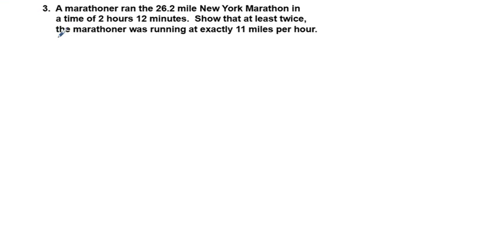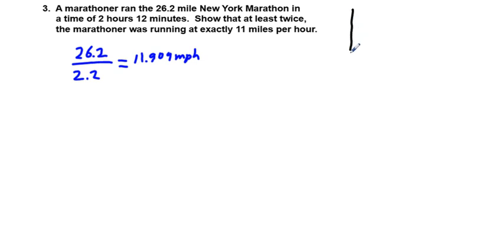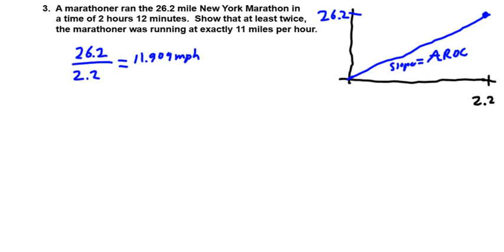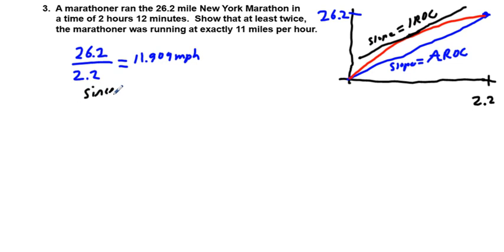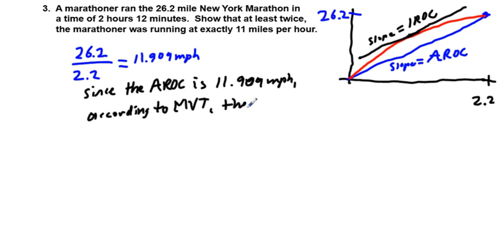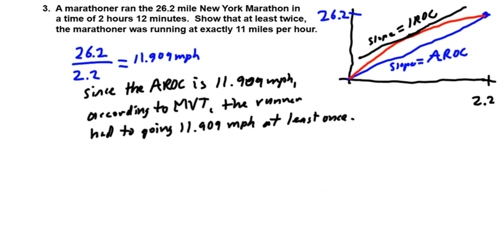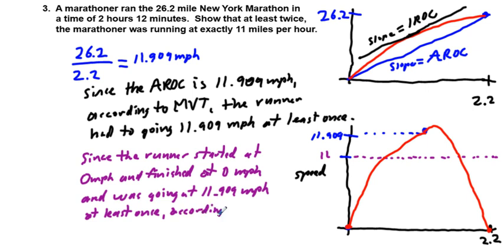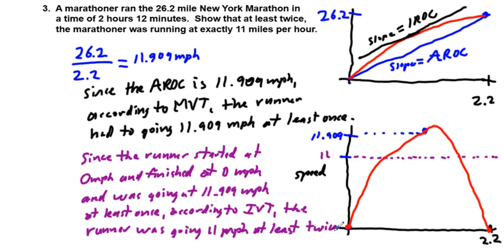Mean Value Theorem and Intermediate Value Theorem AP Calculus